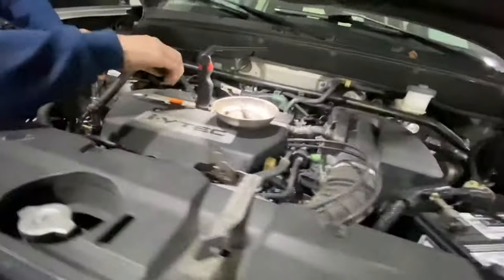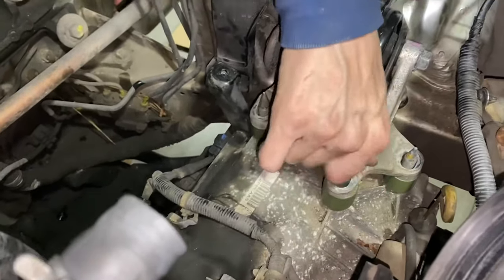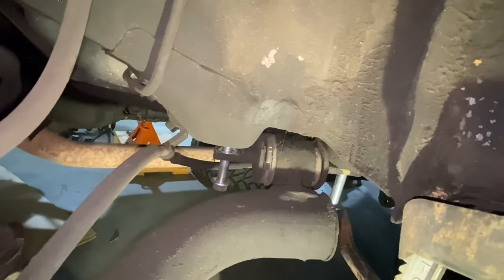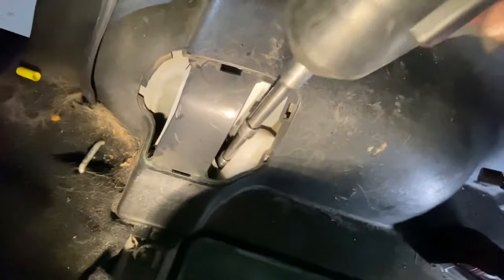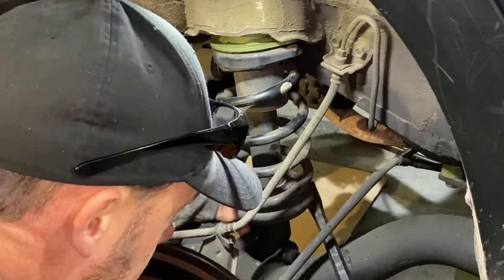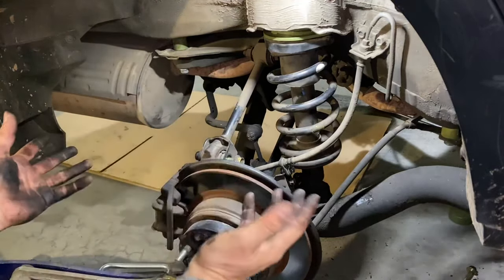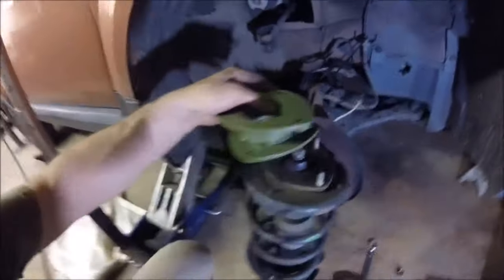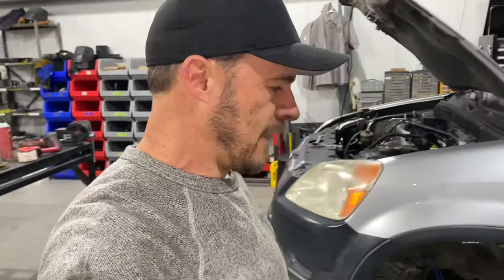How to lift your 2002-06 CRV 3 inches with the HRG Ultimate kit!!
In this video we install a 3 inch ultimate kit on a 2003 Honda CR-V step by step. This procedure will apply to all CRVs 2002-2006.

HRG Offroad
223 Rolling Hill Rd

Got more questions about lift kits?